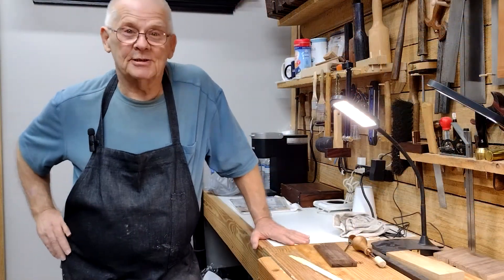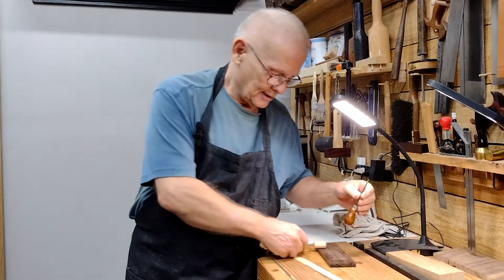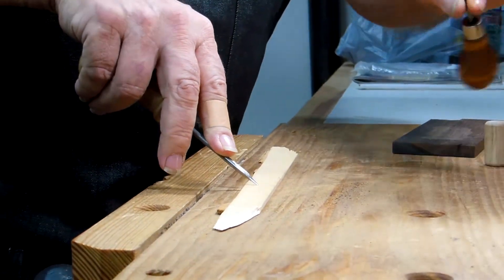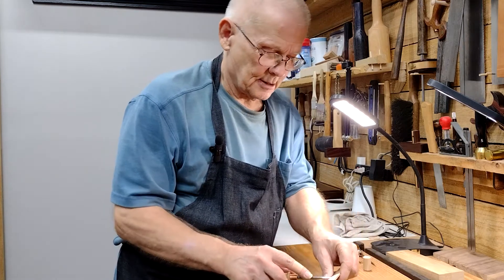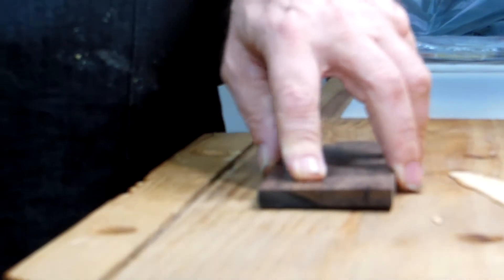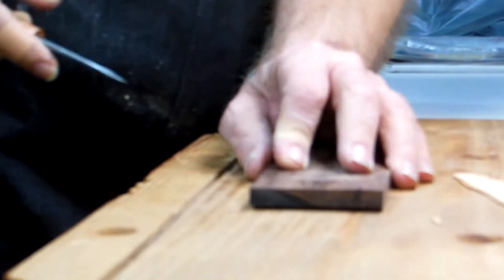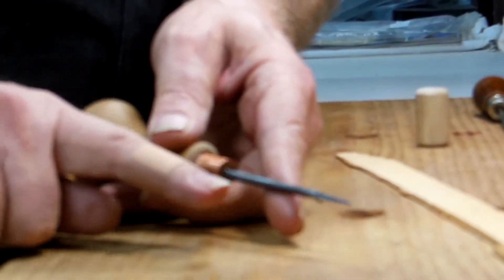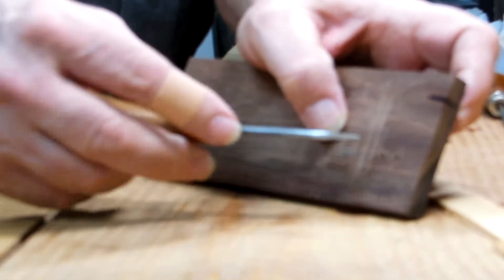Drilling with a Birdcage Awl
The birdcage awl is an incredibly useful tool for starting any kind of hole. It can even drill through 3/4" hardwood in just a few turns. It's great for starting screws as well. Why conventionally drill when it's just so fast and easy?

The Brandon Woodworkers Club meets monthly at the Rockler store in Brandon, Florida. Local woodworkers meet for a monthly presentation. social interaction and Show & Tell activities. All skill levels are welcome to attend at 7pm the 2nd Tuesday of each month. Presentations have included how to fix dovetails that are too tight, incorporating curves in your projects, how to fettle or setup a hand plane, craft shows as a venue for sales, sharpening of chisels and plane blades, turning segmented bowls, making a chevron cutting board, an introduction to wood carving, basic woodworking joints and how to cut them, and more ...